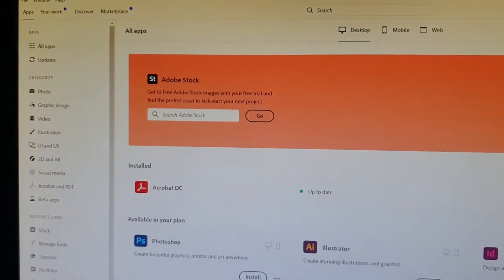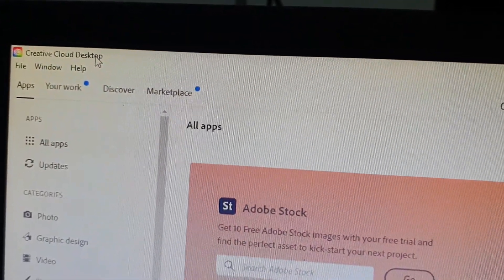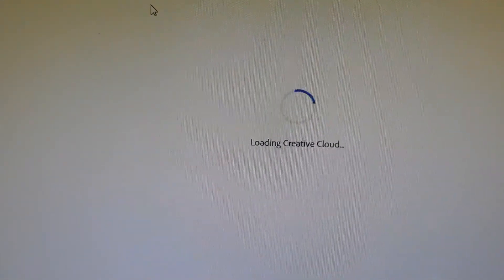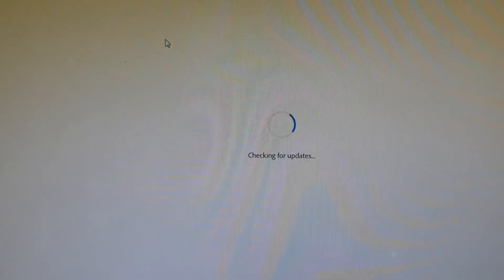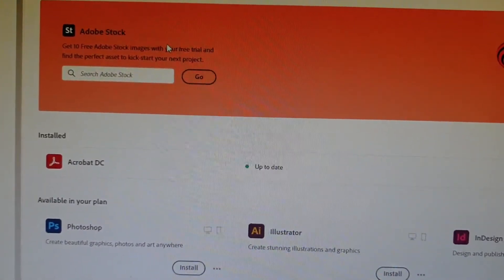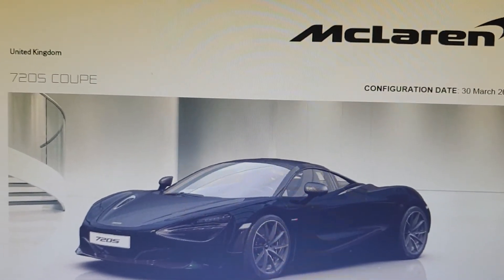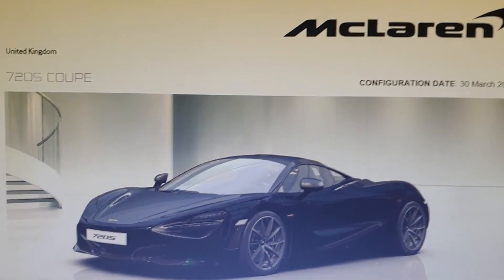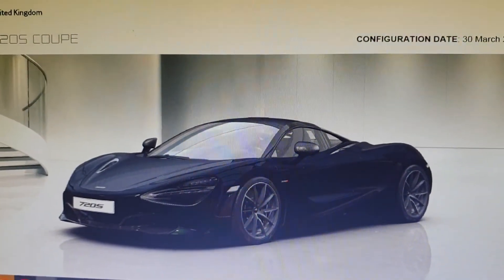Adobe Acrobat DC crashes April 2021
Step 1: Update Creative Cloud Launch Acrobat DC from Creative Cloud.

Step 2: Repair the Adobe Acrobat Pro DC from Control Panel, or uninstall and reinstall.